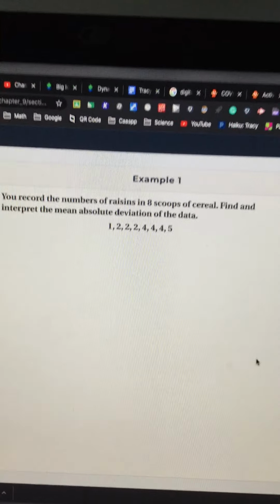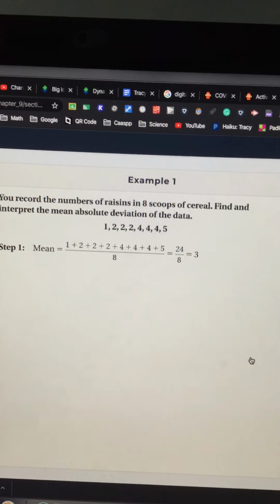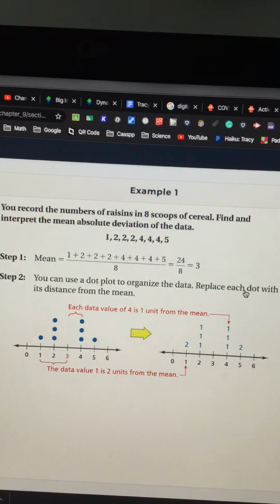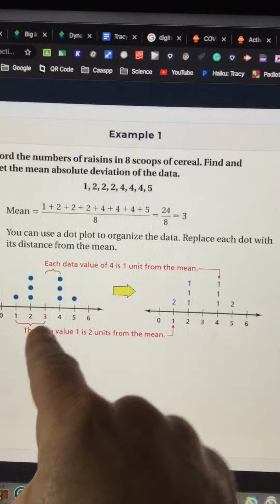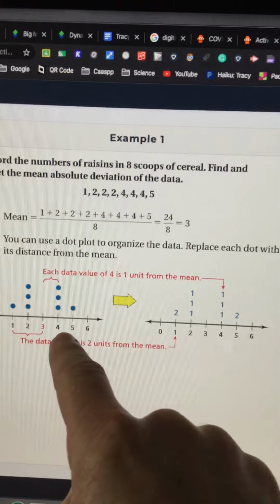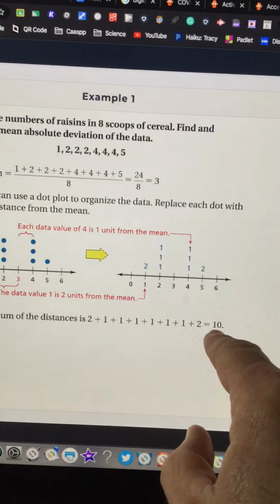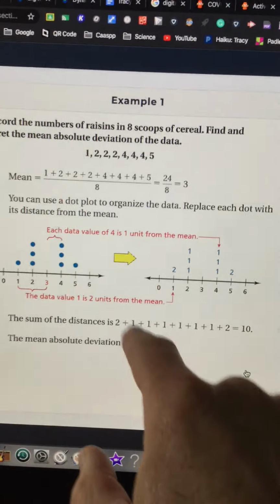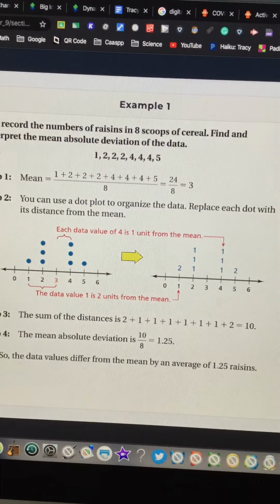Mean Absolute Deviation